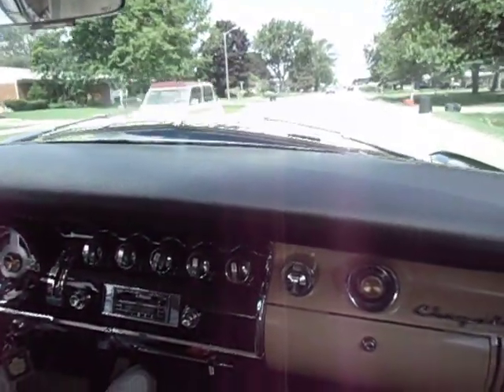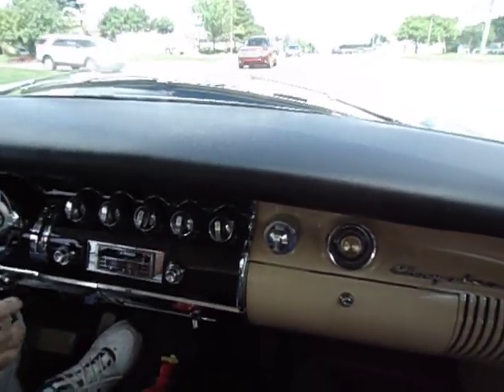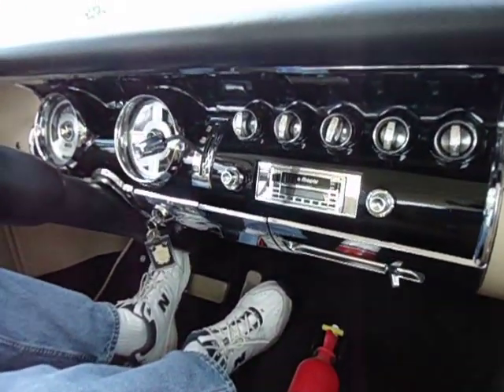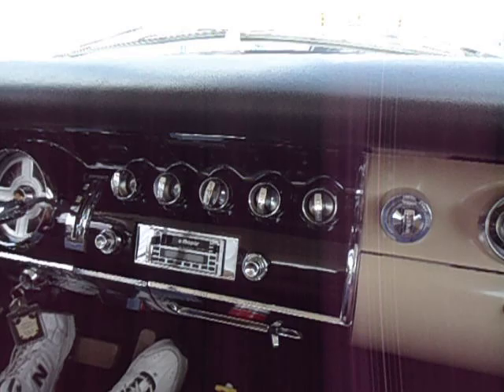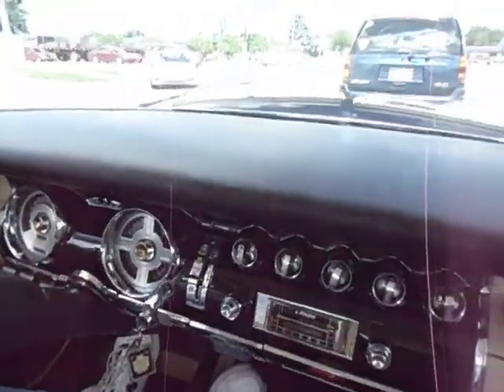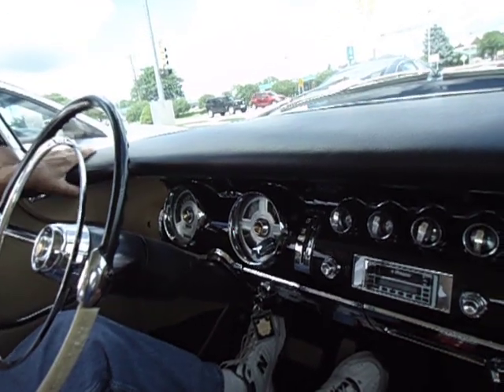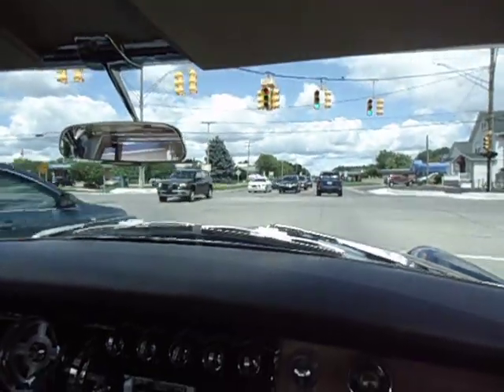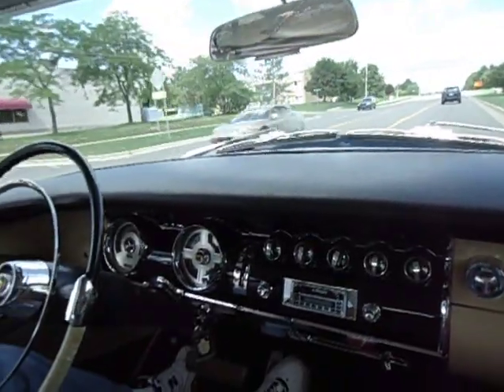1955 Chrysler C300, Original HEMI Dual Quad, Solid Lifter motor ! FOR SALE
1955, first muscle car, C300 HEMI Dual Quad, Solid Lifter motor, #'s matching.  This car was winning in NASCAR, it was untouchable.  It will break the tires loose at a 45 mph roll !  Found in Texas with all it's orig parts still intact.  Restored throughout the 90's.  Has won multiple prestigious awards, covers, calenders, news papers, etc...  Been driving it since 98 on warm sunny days, not concourse any more but #2 condition for sure, with orig drive line, body, wheels.  84 years old and can no longer maintain the car.  Drive this car from coast to coast, or put it back to concourse with little effort.